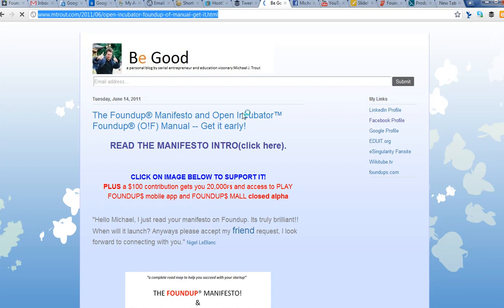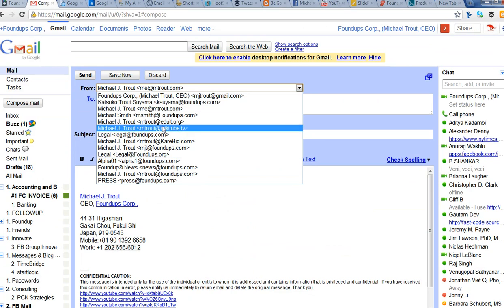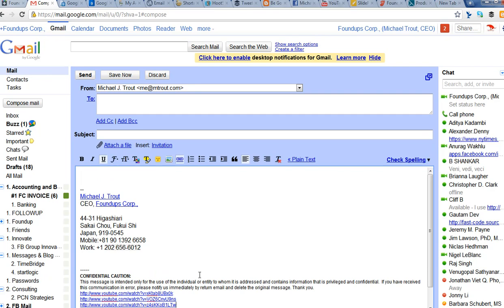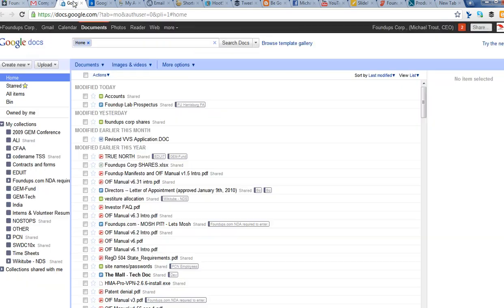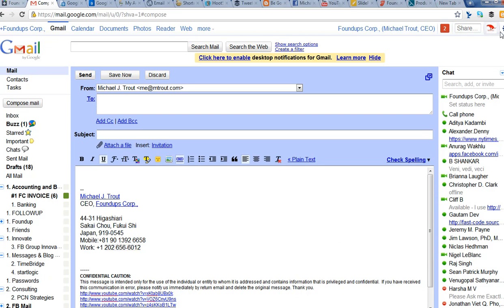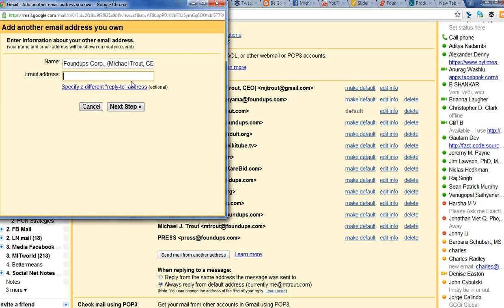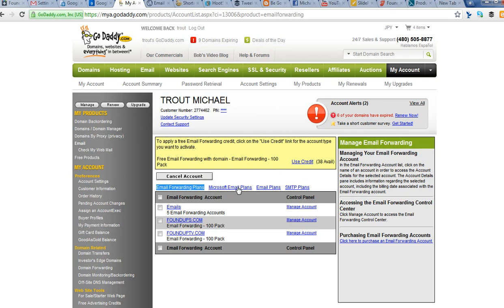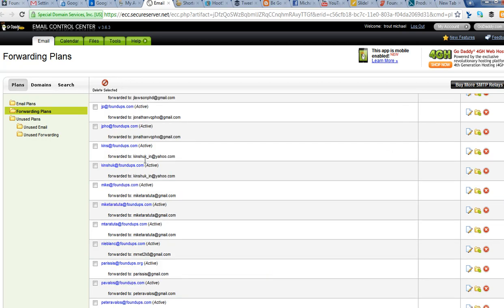Creating a Gmail Alias Emails -- It Simple and it Roxs! (From O!F MANUAL)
99% of Gmail users are oblivious of this REALLY cool Gmail UNIQUE feature. It will save $100s on email.

All you need is a email forwarding plan and a free gmail account!